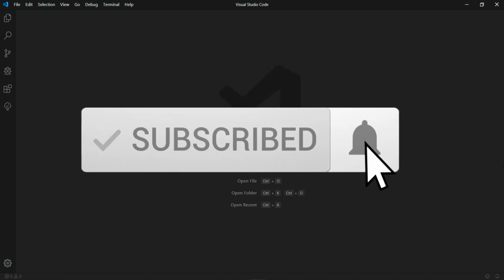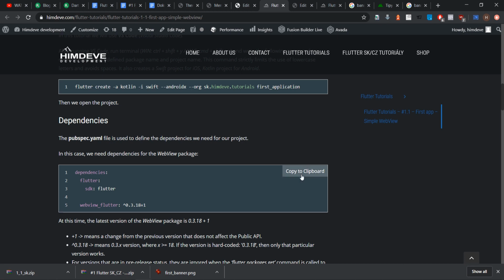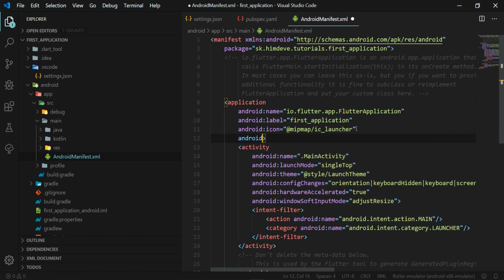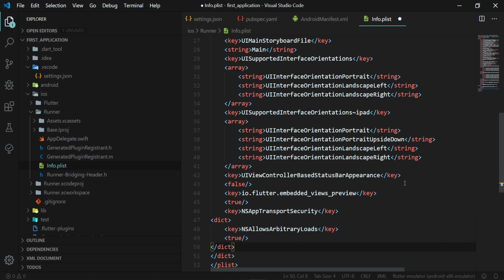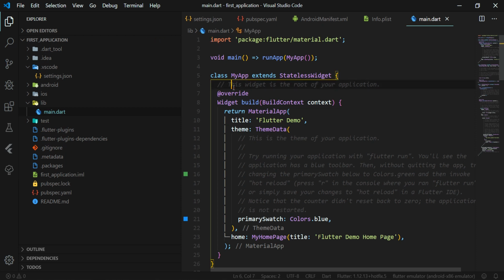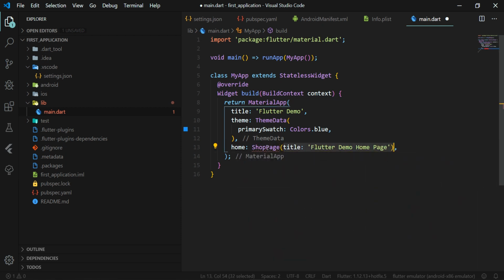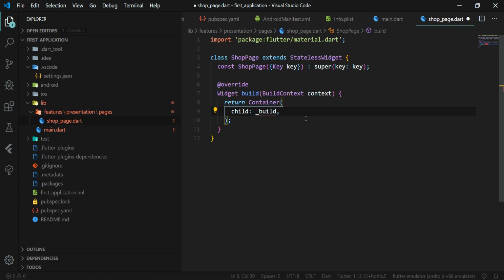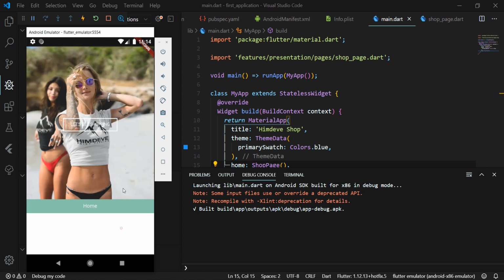FLUTTER Tutorial - Simple WEBVIEW | First App - The Complete Flutter Beginner’s Course | #01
Introduction

Welcome to Himdeve development, where we are preparing the best tutorials to make your mobile app development easier and more efficient.

Goal

In this first part of our Flutter series of tutorials, we will focus on creating a WebView for any website available on the internet and running (embedding) it in our own application.

Code with description

Github

Finally, I would like to mention the amazing tutorials you can find on the site: flutter.education, created by Matej Rešetár from @resocoder.